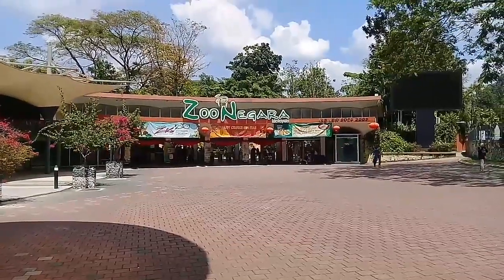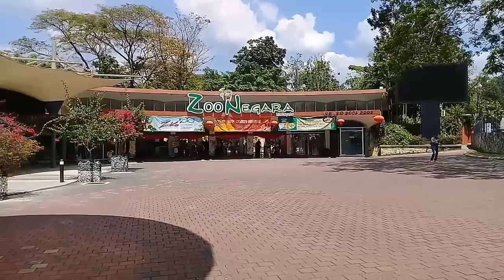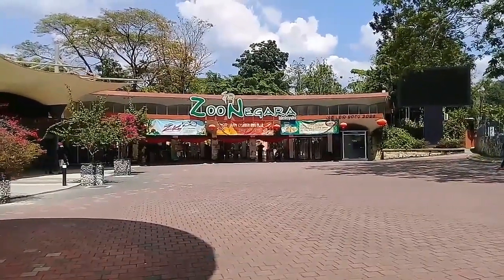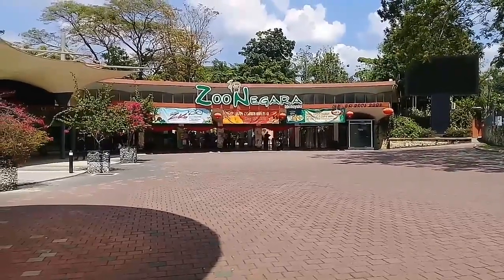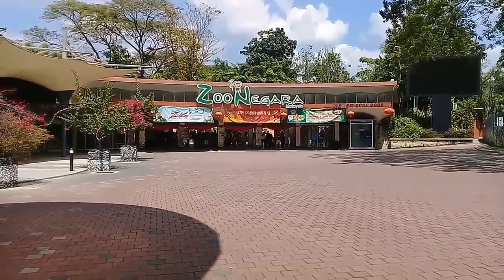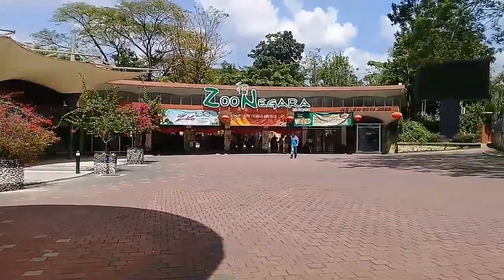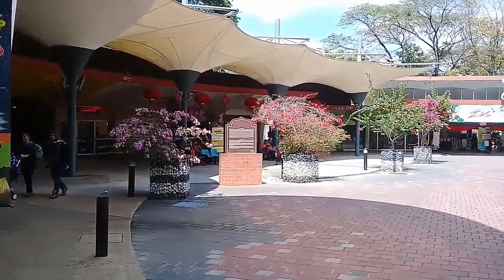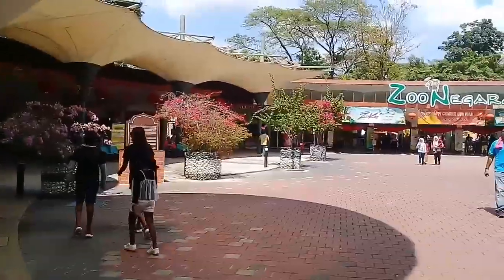VMY2020 - Zoo Negara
Another 'must visit' destination during your Visit Malaysia Year 2020 travel excursion.